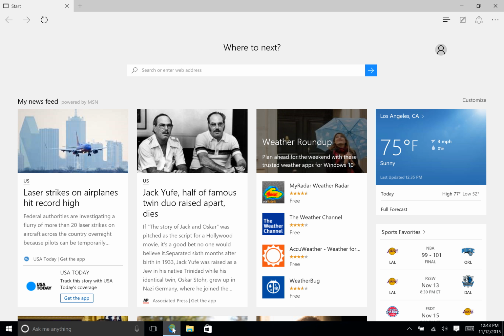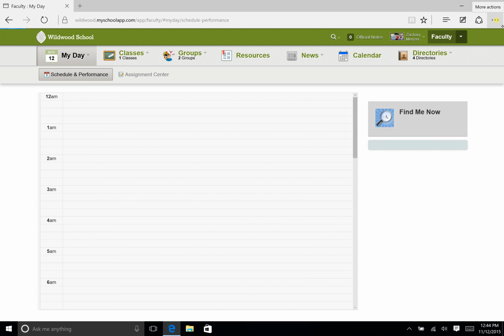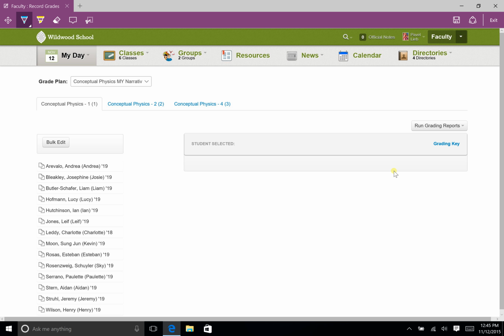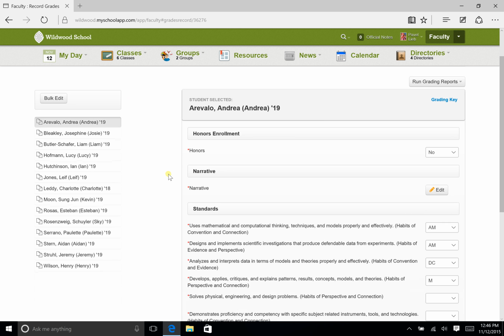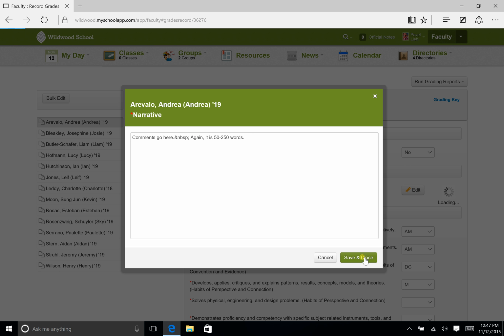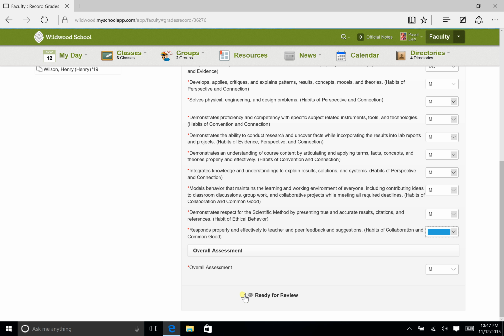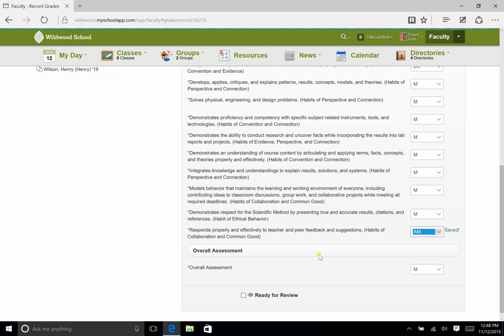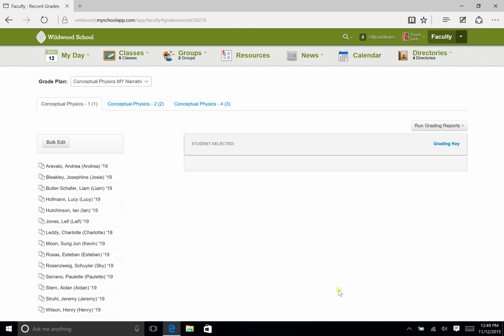OnCampus MidYear Narrative Information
This short (six minute) video will walk you through how to complete your mid year narrative in OnCampus.  It is wonderfully narrative by Zach Menzer.